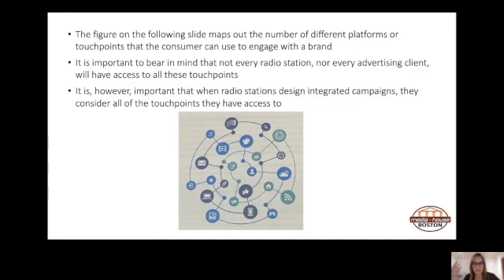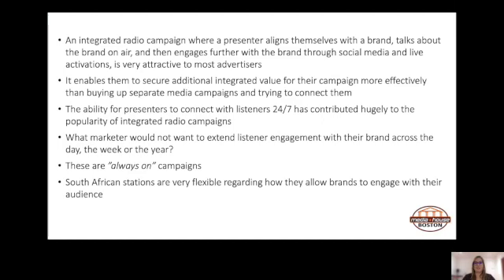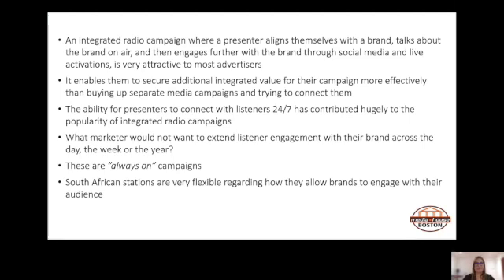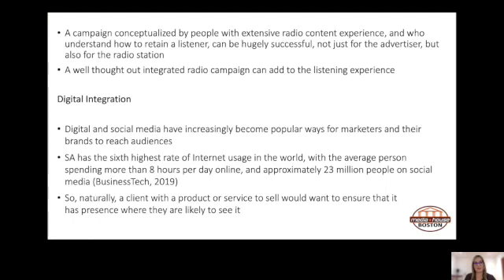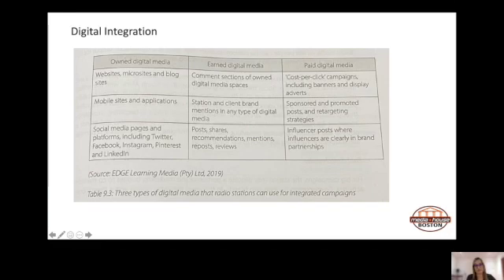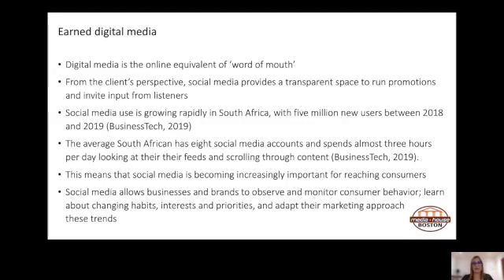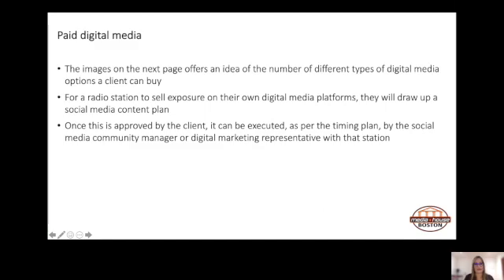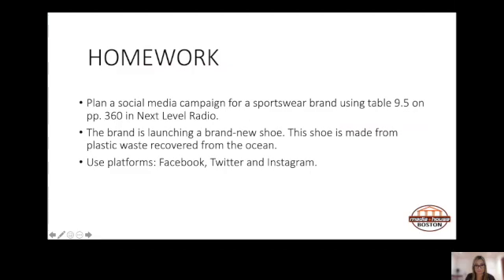Commercial Radio 1 Lecture 17